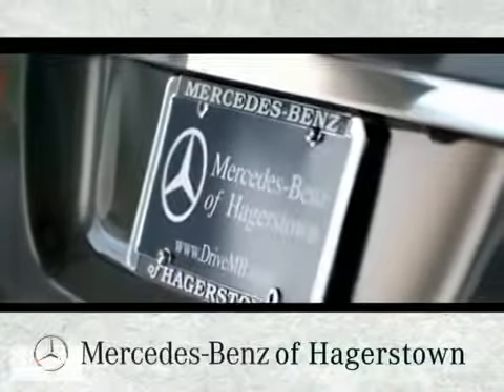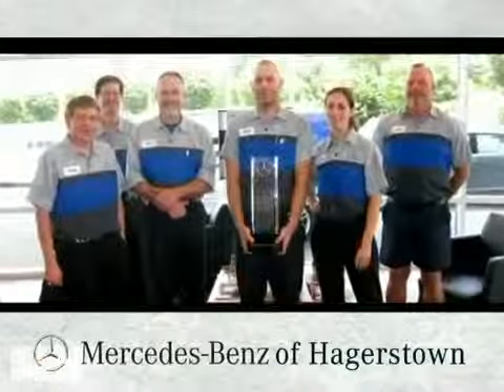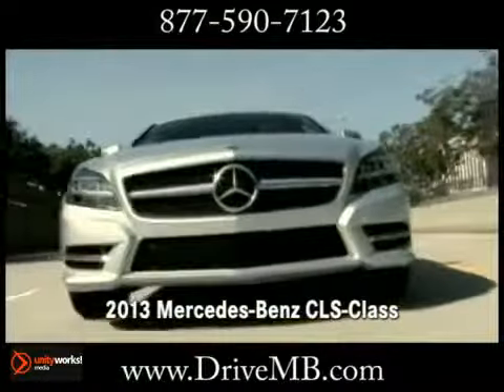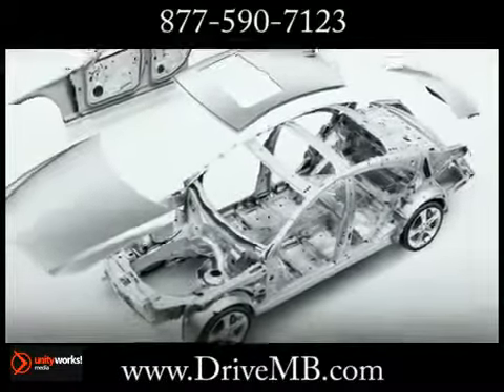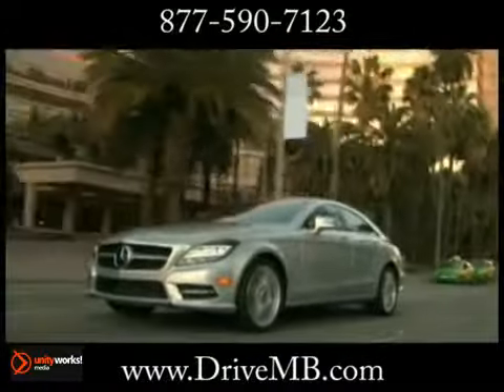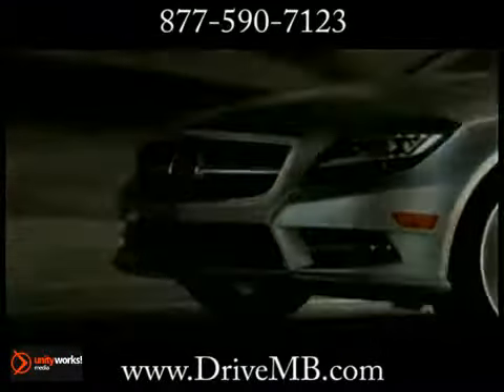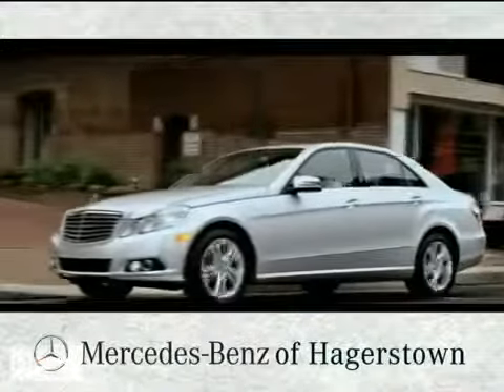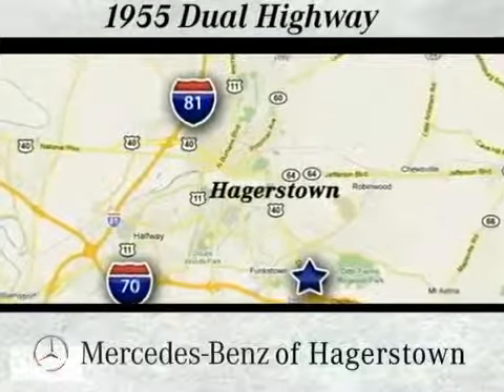New 2013 Mercedes Benz CLS Class Safety Frederick Baltimore MD Leesburg VA Hagerstown MD 360p